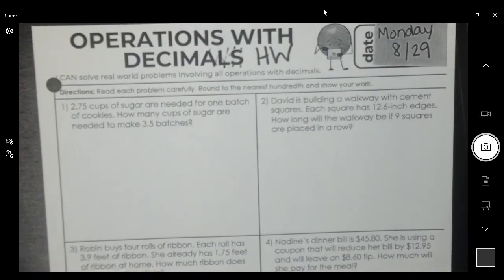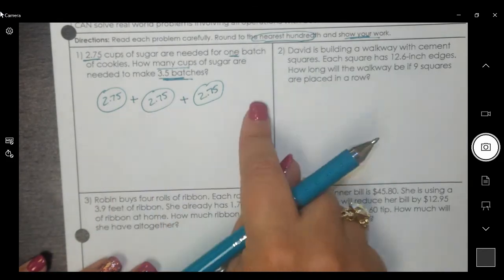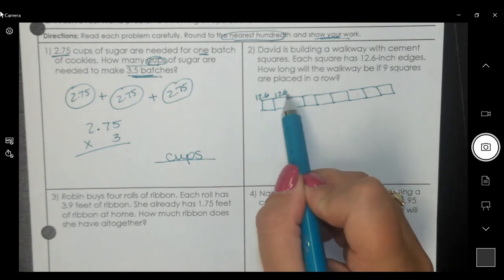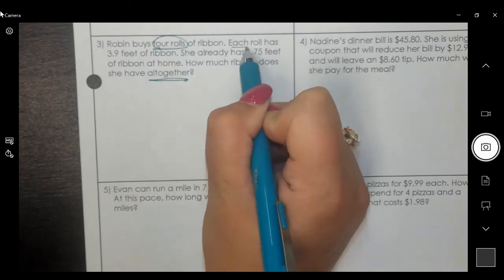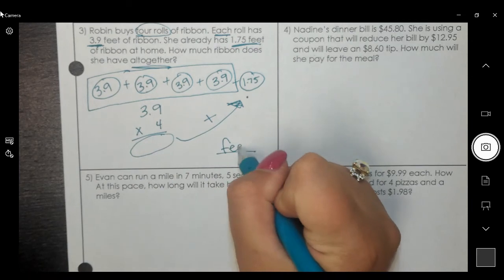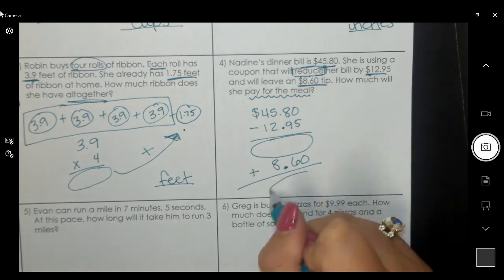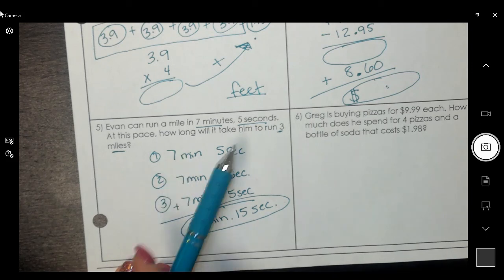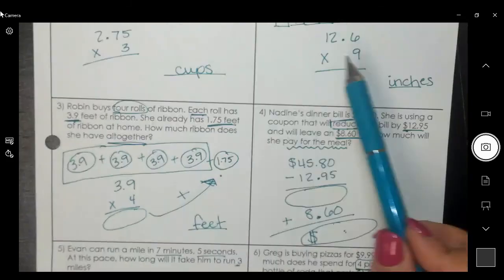Monday 8/29/22 HW Operations with Decimals